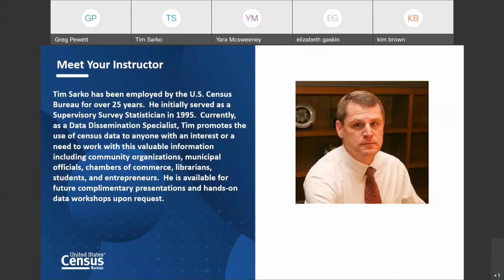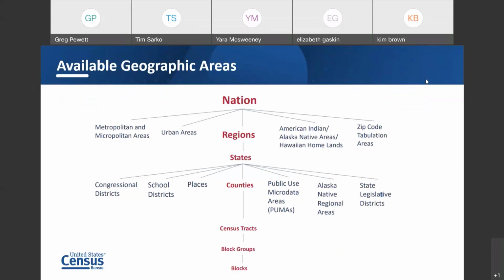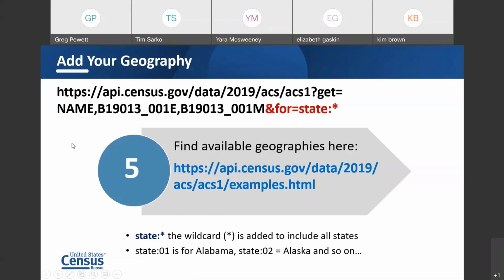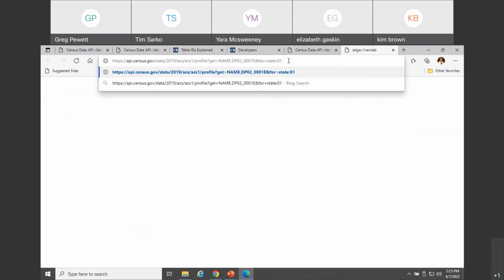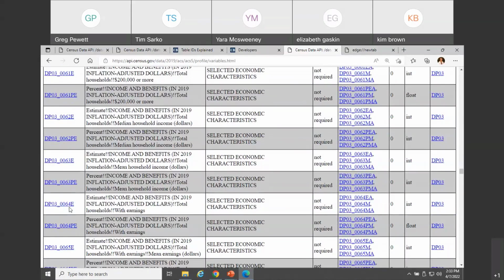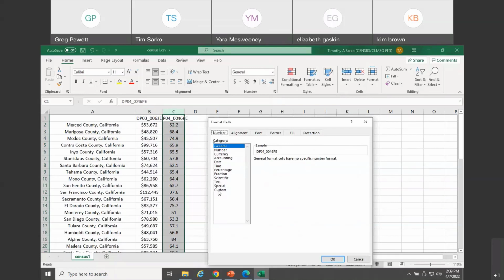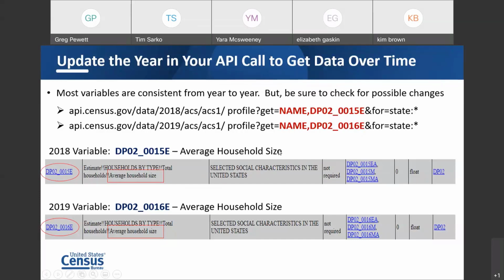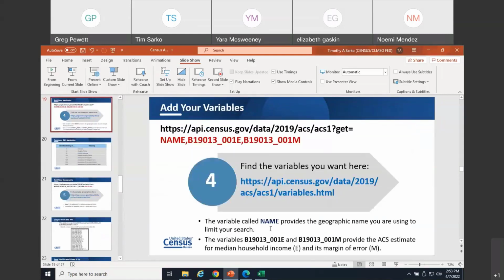Application Programming Interface (API)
Learn how to use the Census Bureau’s application programming interface (API) to quickly access data in a standardized way.  In just a few easy steps, you can edit a sample URL, save your results, and open it in Excel to get the data you need. This webinar will serve as an introduction to help get you started and get you familiar with how to navigate the application programming interface.

Please see the following website for the presentation transcript, slides, and Q/A.